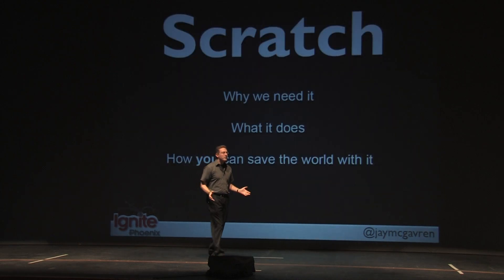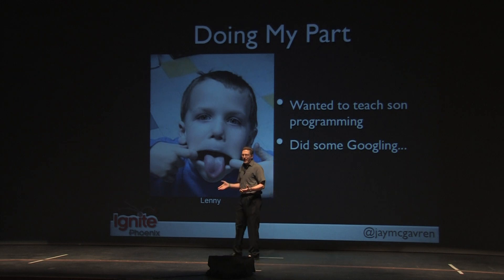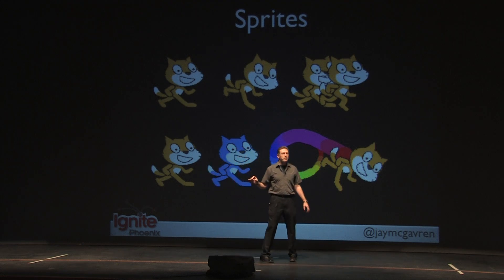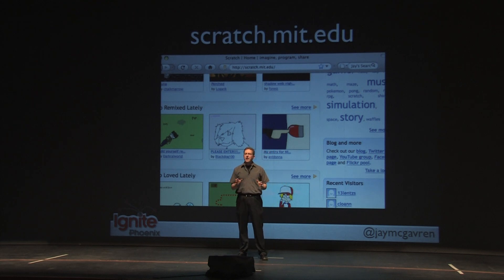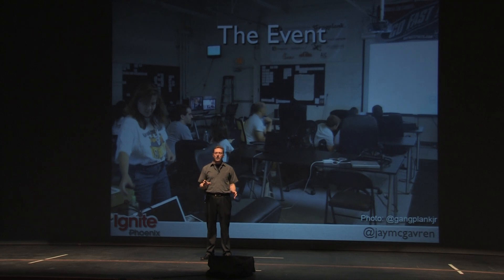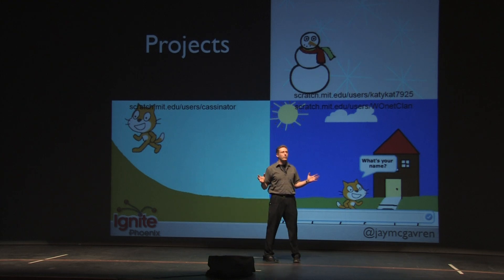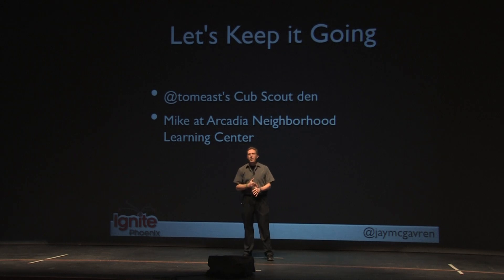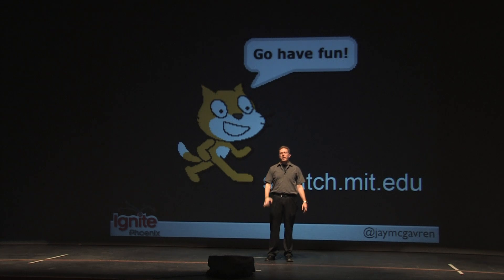Ignite Phoenix #5 - Computer Programming for Kids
Presenter: Jay McGavren

Biography: Im a Ruby on Rails developer and consultant. Im also the creator of the Zyps project, which is a Ruby library for game development.

Description: Scratch is a free visual programming language for kids created at MIT. It lets kids as young as 5-6 easily create interactive stories or games and share them on the Web. Its also easy to teach  just set machines up and turn the kids loose!